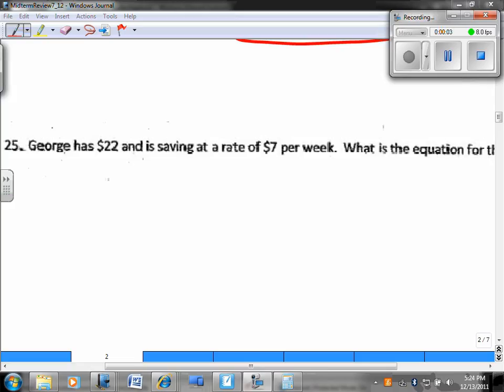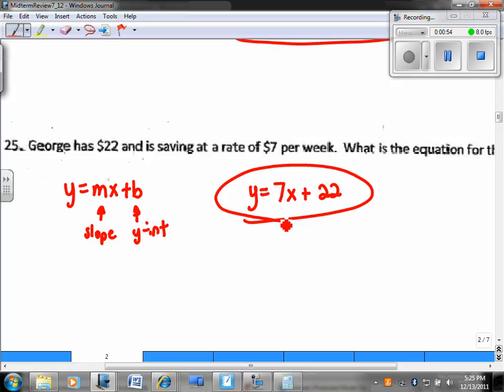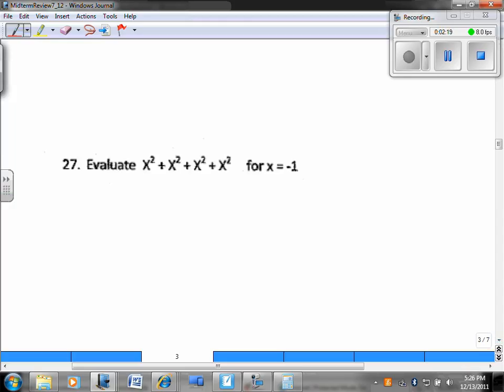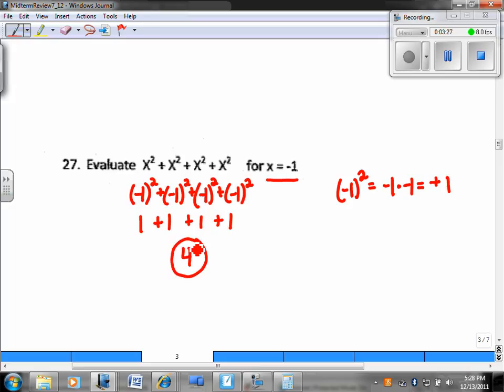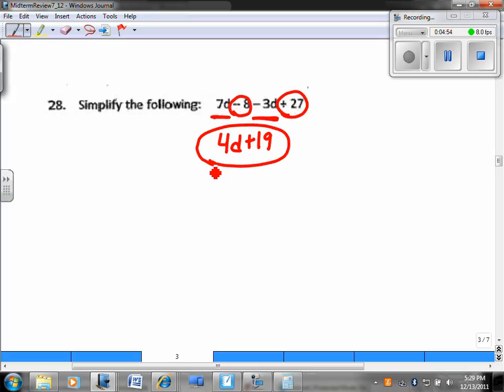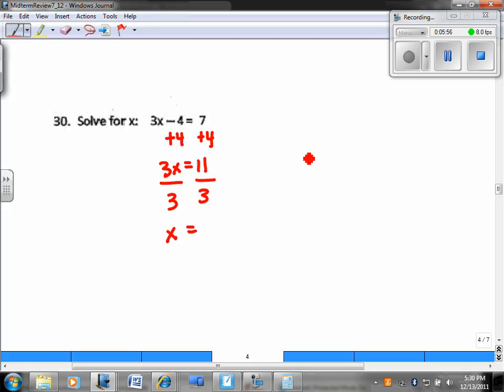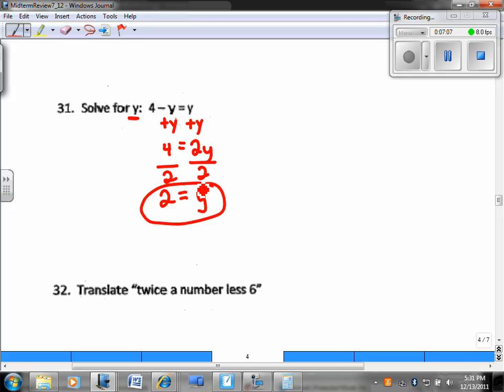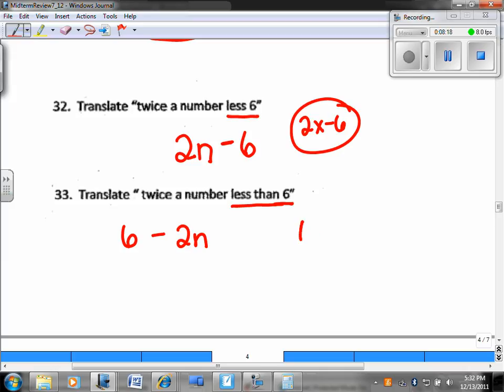Part1 25 33